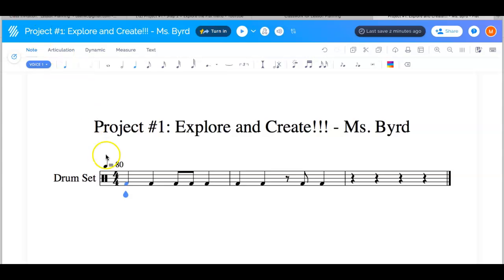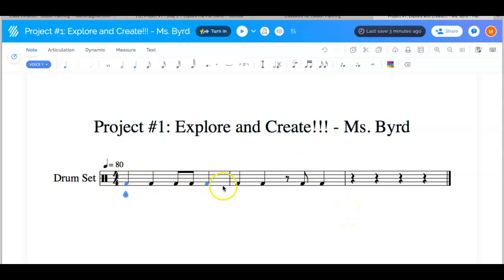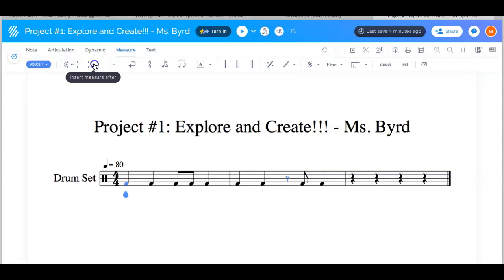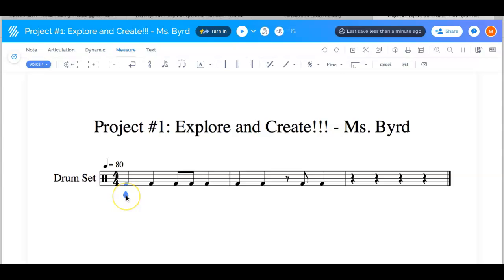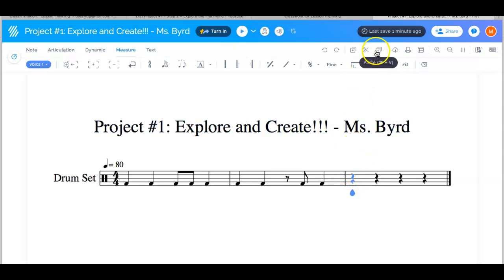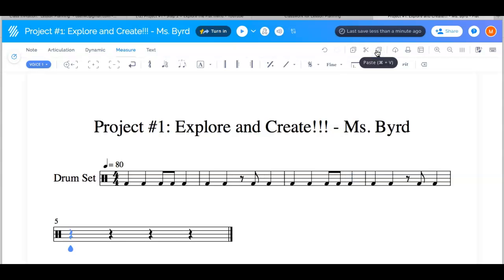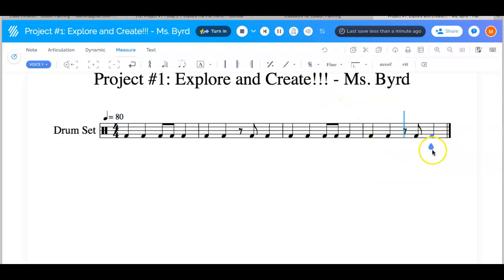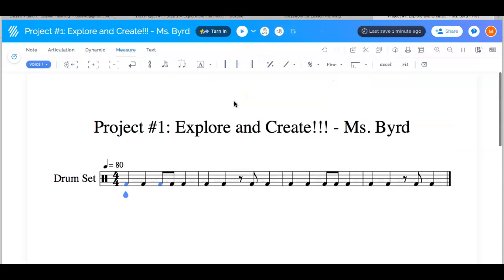Project #1 Step 4 = Building your score - Copy and Paste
This tutorial will show you how to copy and paste a note pattern in your score.